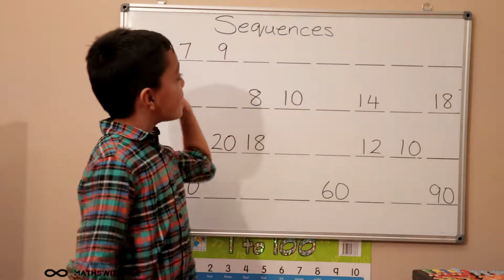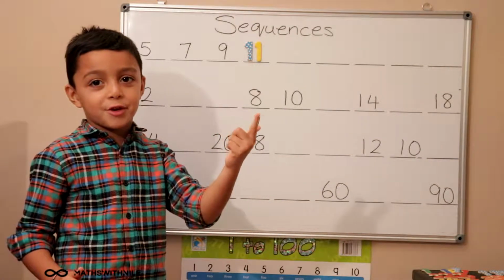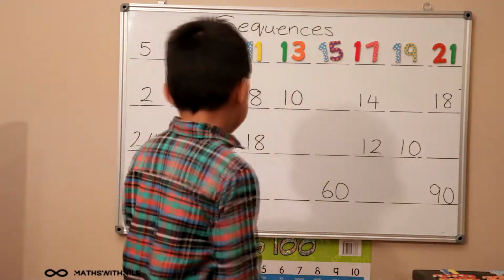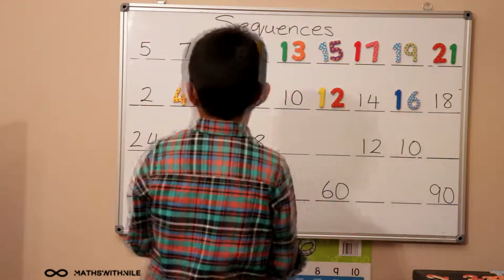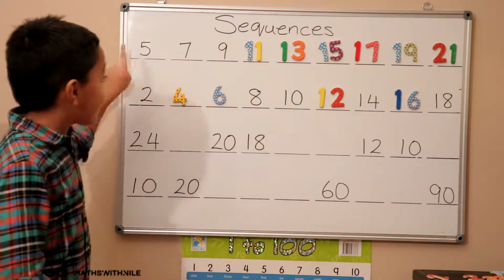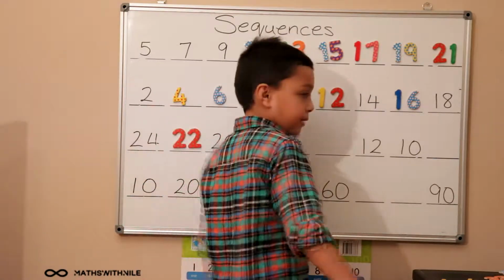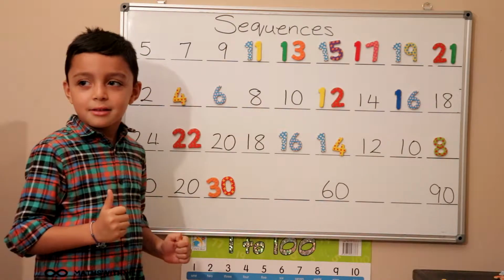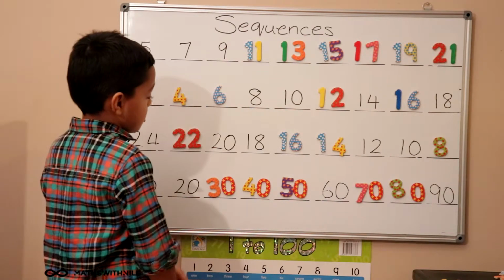Sequences | Maths with Nile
Nile finds missing numbers in sequences.